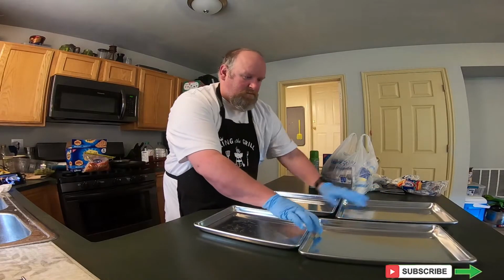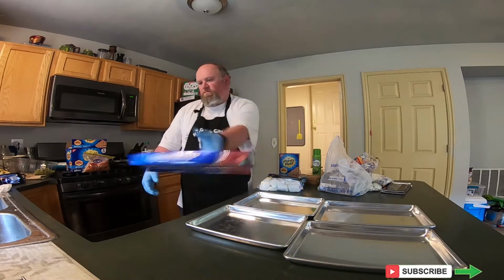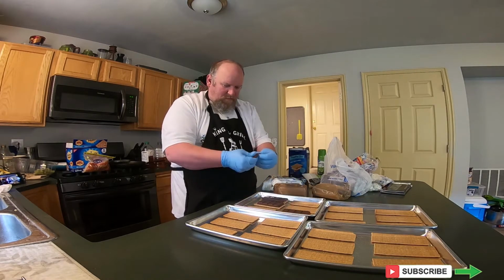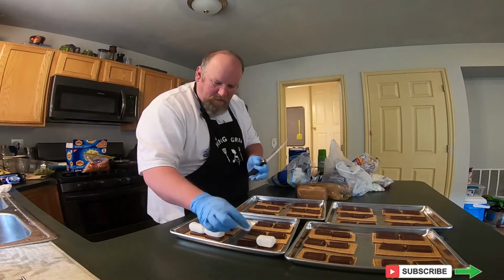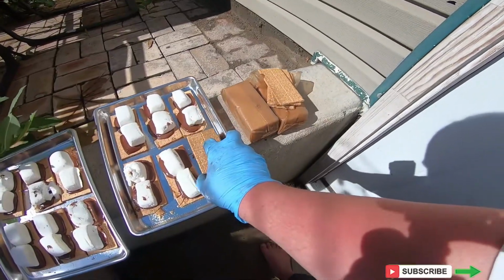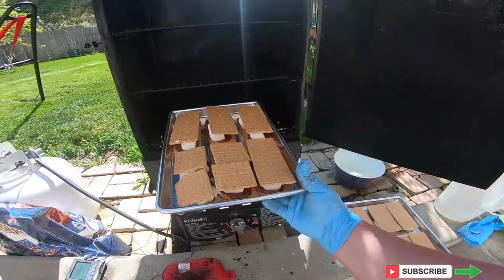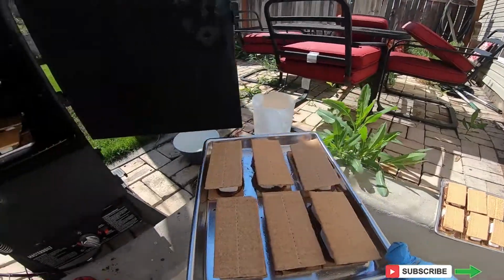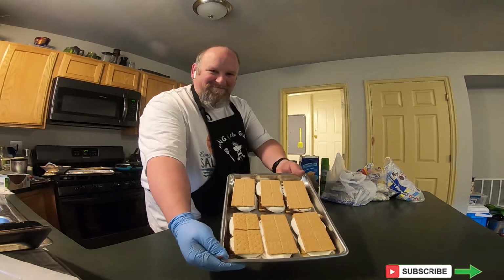Making Barbecue Smoked Smores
(Yeah that's right folks - party platters of smores)

Making barbecue smoked smores is just flat amazing.  Smores are a great thing to eat at a campfire and well every where else.  If you want to make a party platter then using a smoker is the way to go.

-Chapters -

Filming Date:
Filming Location:
Apps Used:
-Edited on Adobe Premiere Pro CC on Window 10 Lenovo Flex 5

-Channel Information -
-Thank you for supporting Video Recon.
-Video Recon is your ticket to the outdoors
-We take you hiking, teach barbecue, go snowshoeing, paddleboard, camp, fish, geocache, drives and more.
-My goal is to take you with me as I go to all of the places in Utah that I love.  If I am successful then all the places I want to go in the US.  If I become really successful the world is your ticket.
-Come Join the journey.
-Logos designed by Videorecon
-Thumbnails - designed by Videorecondon
-Music, Logo templates, Sound Effects and more courtesy Storyblocks.com

Video Recon is a DBA entity under RK Creative Studio - rkcreativestudio.com
Video Recon provides video services  via drone and other methods to businesses
For Prices and Scheduling: